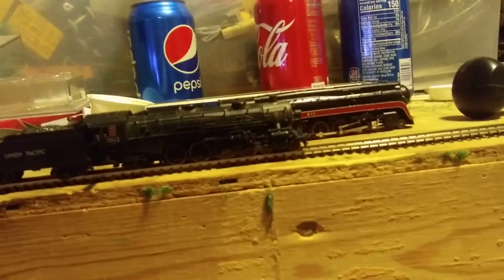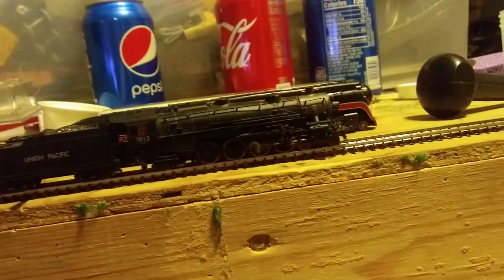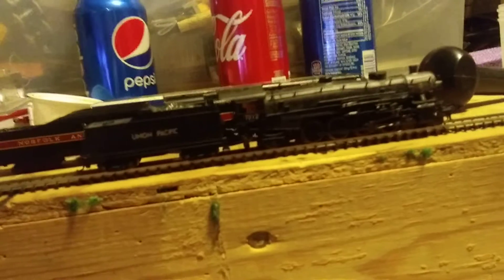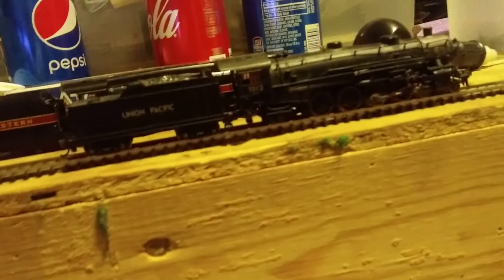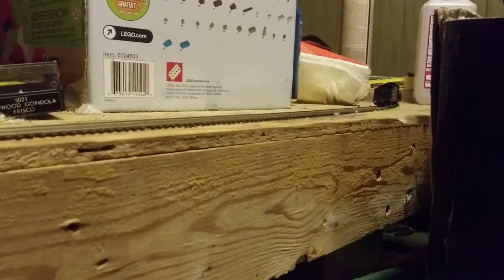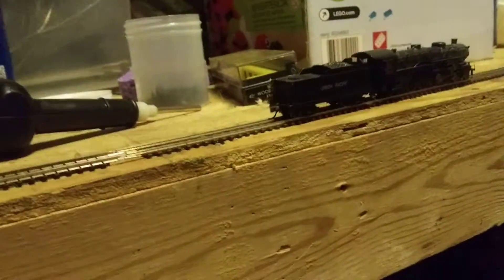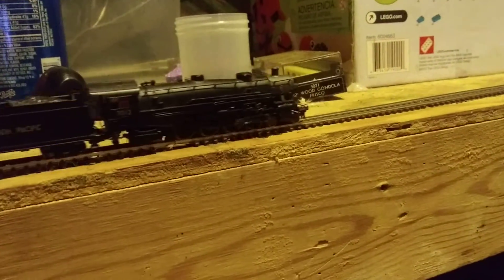Shes up and running again yay!!